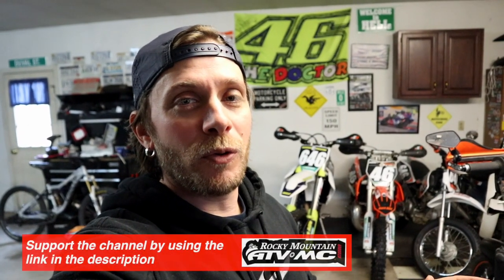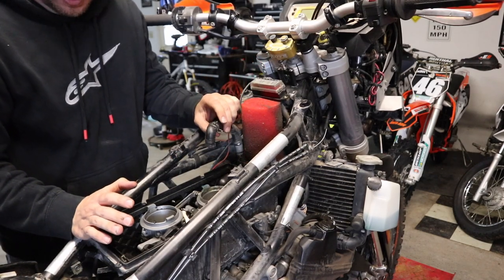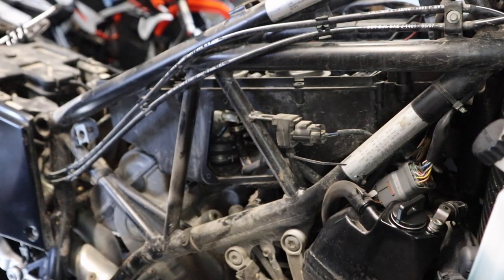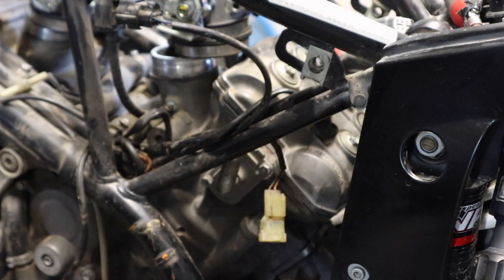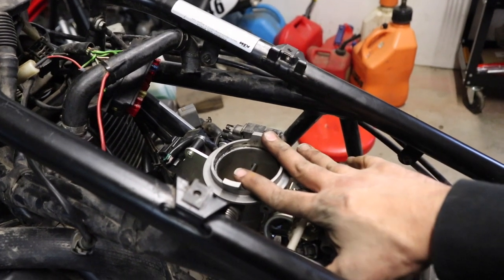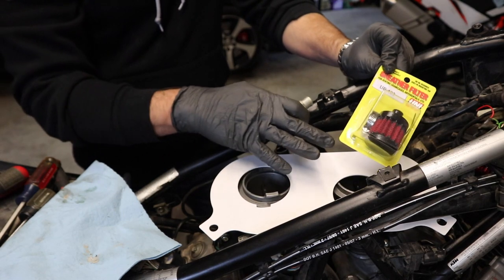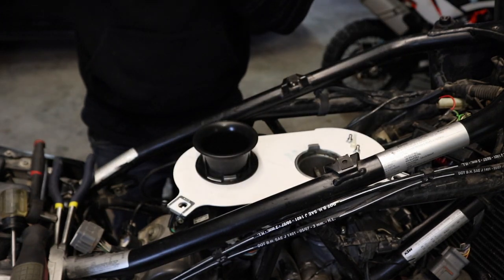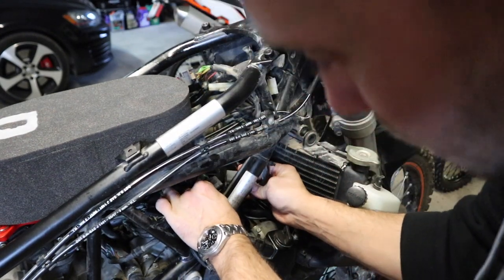KTM 990 ADV Air Intake maintenance and Upgrade | Back in the Garage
In this episode of Back in the Garage, I'm working on my 2008 KTM 990 ADV. I show you how to access your factory air filer and how to upgrade the air box to a Rottweiler-style air intake with foam filter. I also delete what is left of the secondary air system. Parts are linked below.